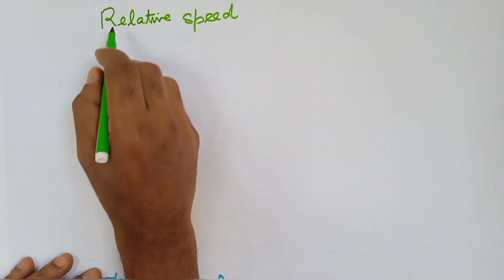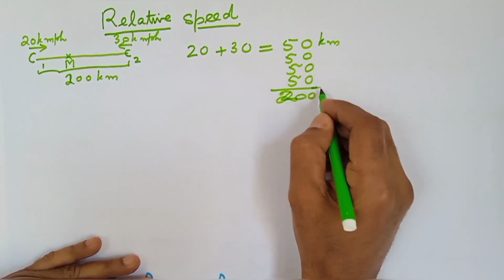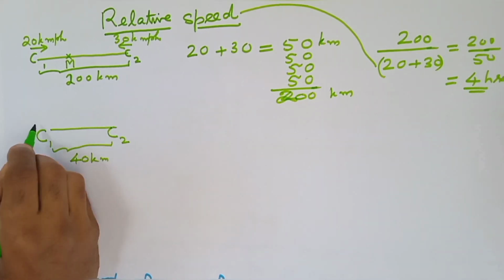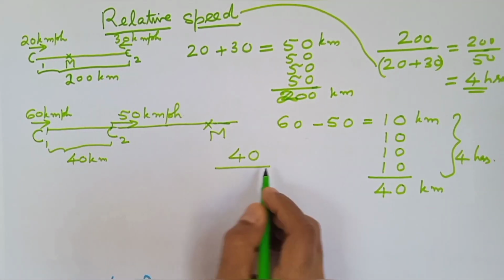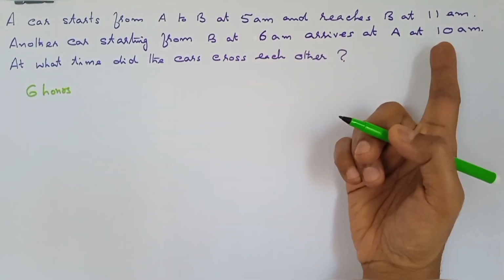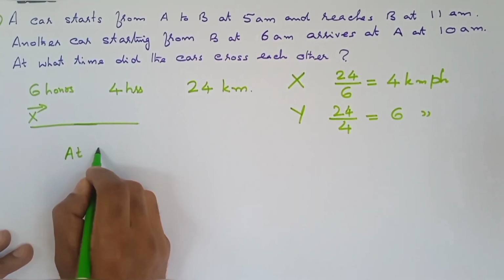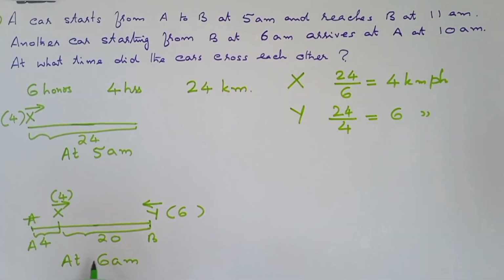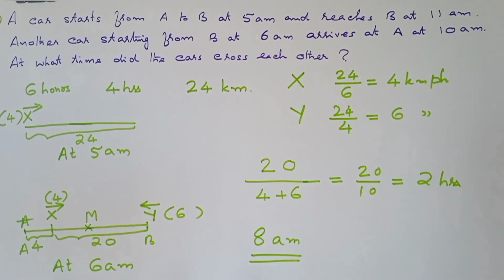Concept of Relative Speed with Problems for Bank PO, CAT, GMAT, XAT .